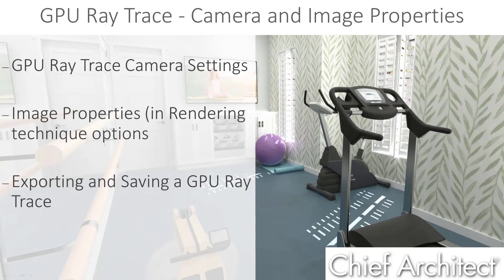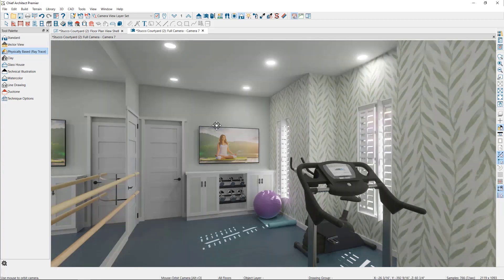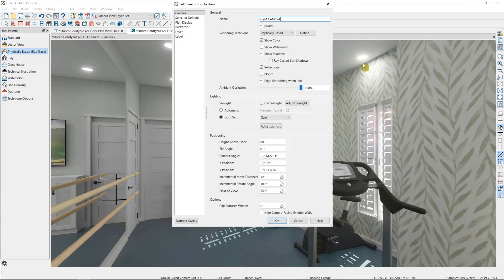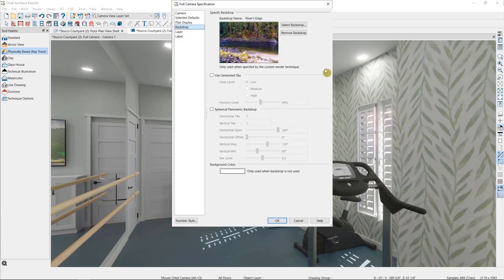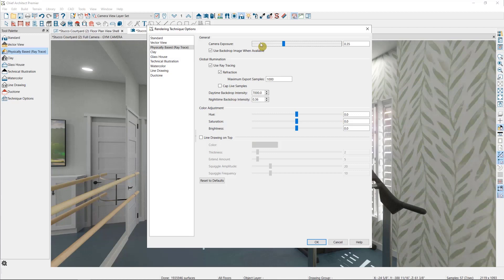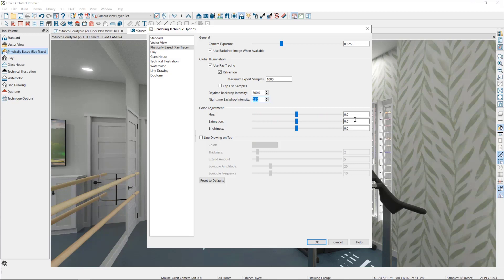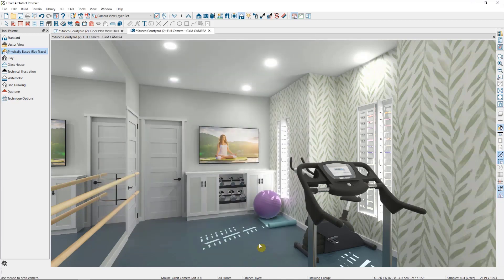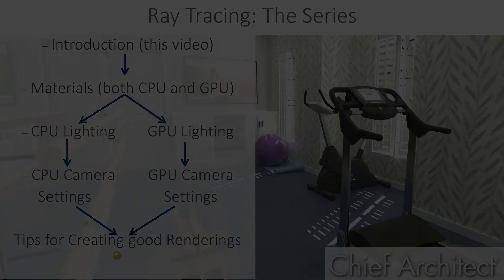Camera Settings for GPU Real Time Ray Tracing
This video is the second of a series of videos on Ray Tracing. It covers the rendering settings within the camera view and the Physically Based rendering technique options. It also demonstrates how to save and export an image to your computer.